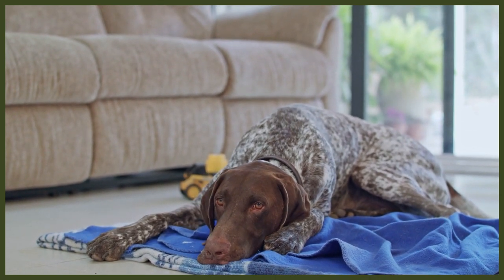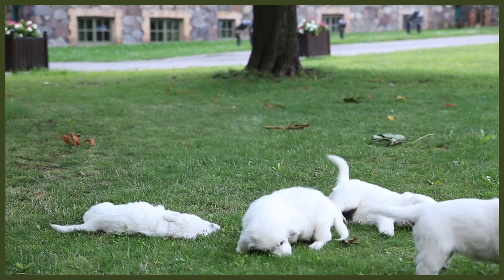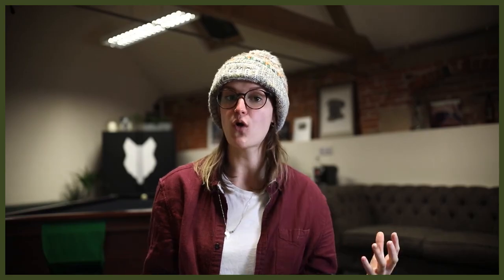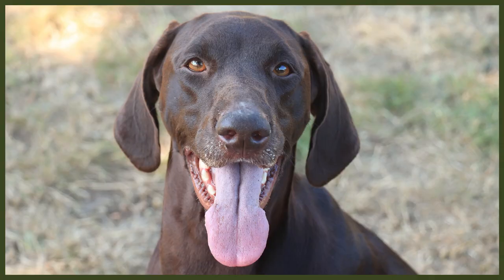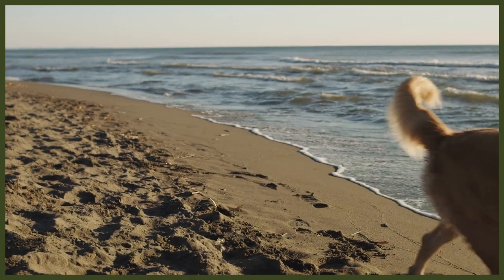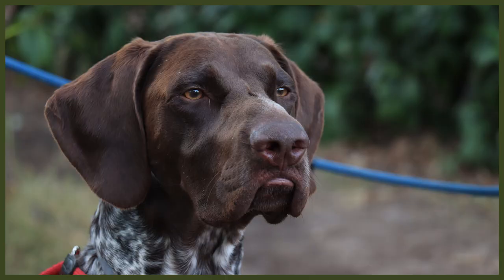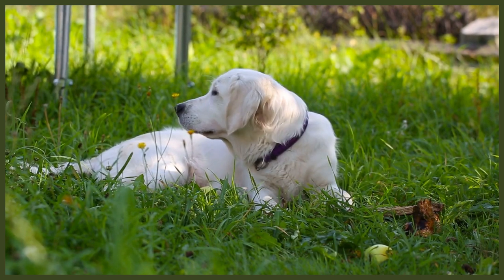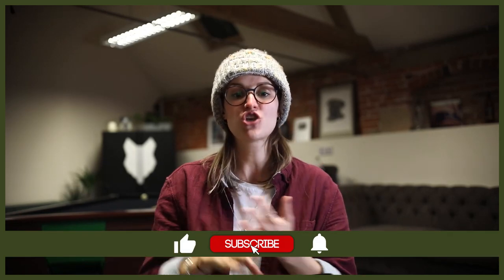GERMAN SHORTHAIRED POINTER VS GOLDEN RETRIEVER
GERMAN SHORTHAIRED POINTER VS GOLDEN RETRIEVER. The German Shorthaired Pointer and the Golden Retriever are both incredibly popular breeds. They have a number of similarities and differences but which would be better for you? Today we compare the 2 breeds.